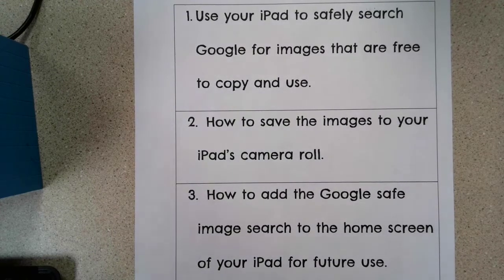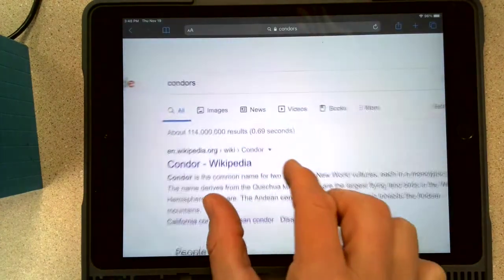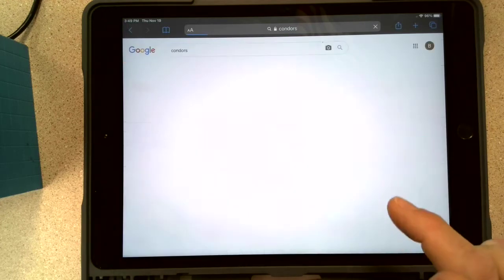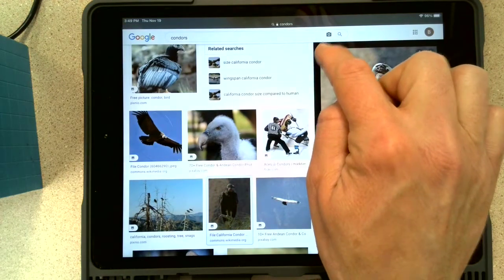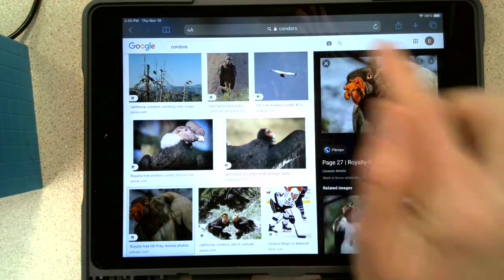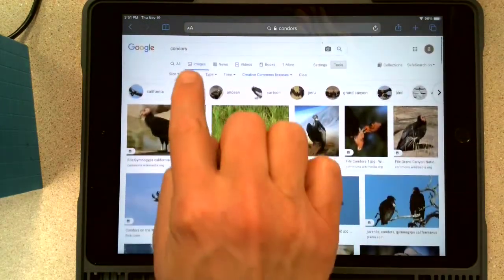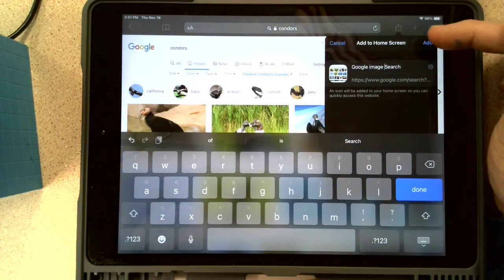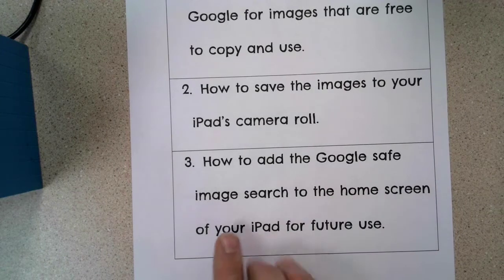Safe Google Search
Students use their school iPad to search images safely.
Students will learn to:
1. Use your iPad to safely search Google for images that are free to copy and use.
2. How to save the images to your iPad’s camera roll.
3. How to add the Google safe image search to the home screen of your iPad for future use.